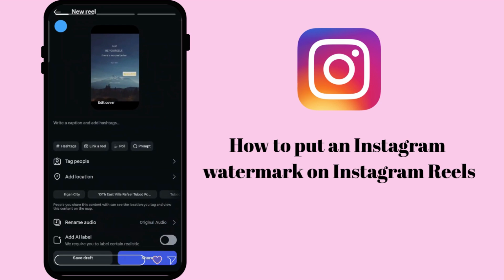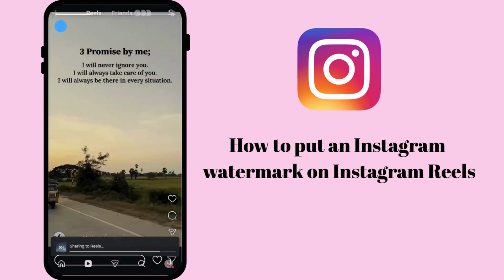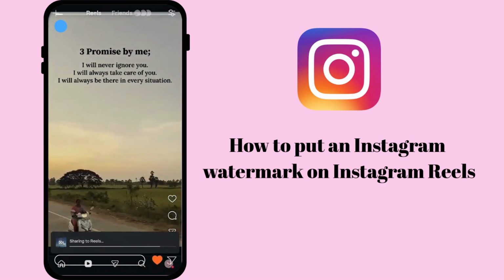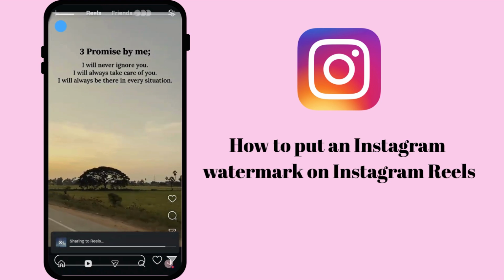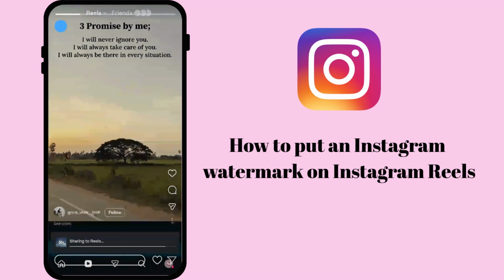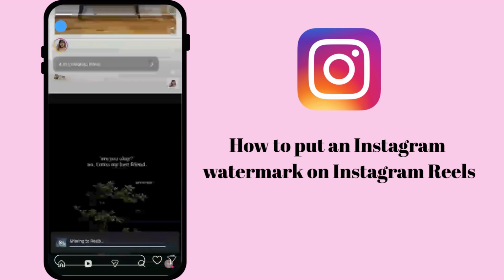How to Put an Instagram Watermark on Instagram Reels [Full Guide 2026]